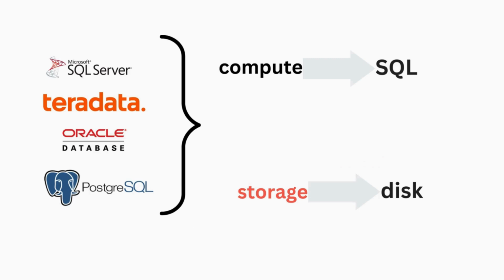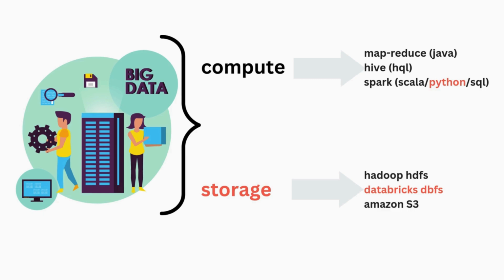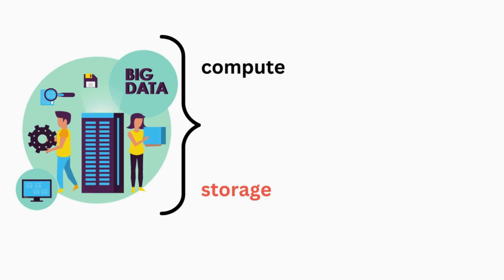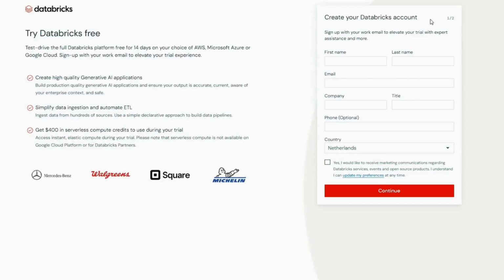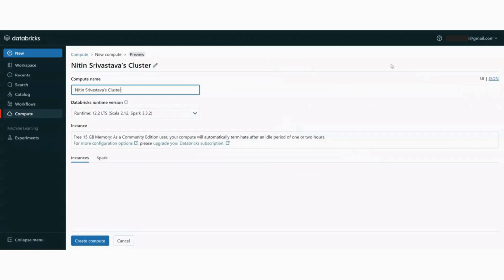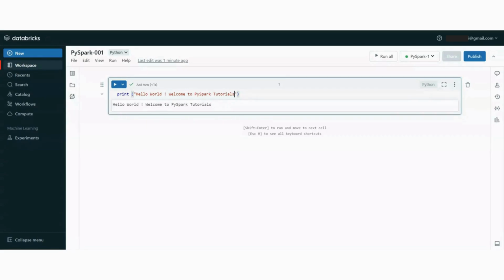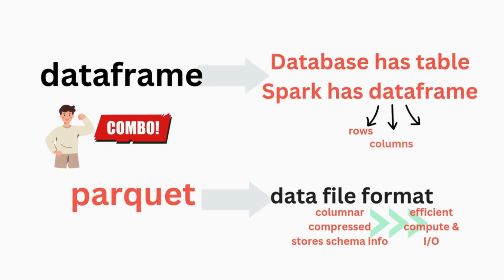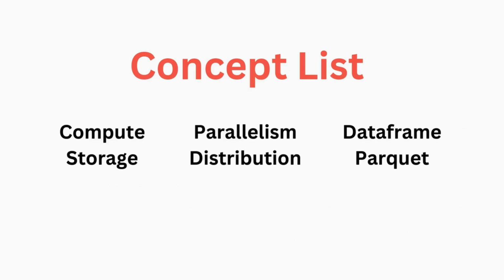PySpark for Absolute Beginners: Part 1 – Getting Started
This video series will help you learn PySpark from a very beginner level.
In this video I have explained key concepts to start with:
1) Compute
2) Storage
3) Parallelism
4) Distribution
5) Dataframe
6) Parquet
We will also signup for databricks community edition & setup environment to run pyspark application.

video timeline:
00:00 Introduction - PySpark for beginners
00:17 First two concepts - Compute and Storage
03:18 Two more concepts - Parallelism & distribution
05:42 Databrick community edition - Signup
11:05 Two more concepts - Dataframe & Parquet